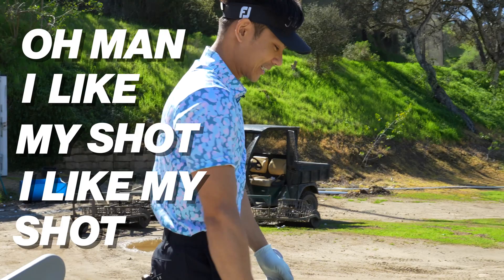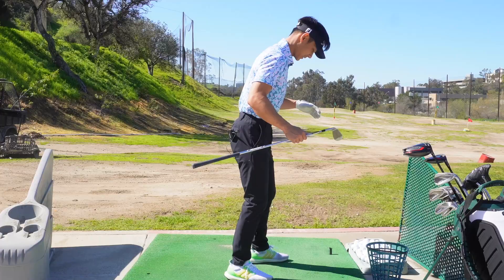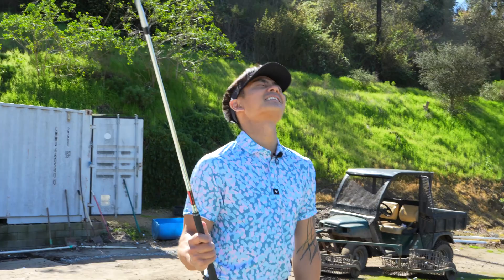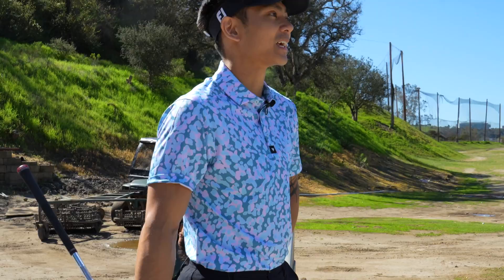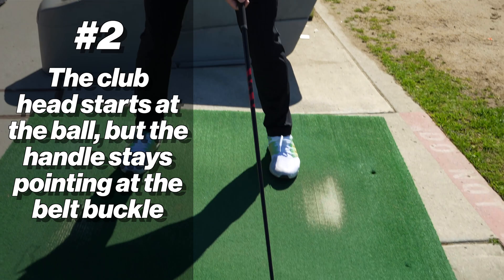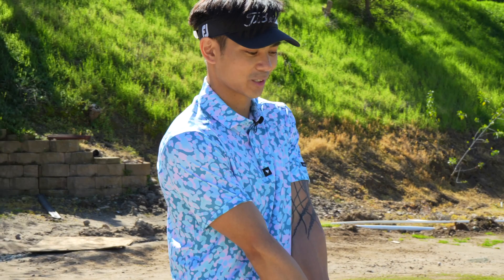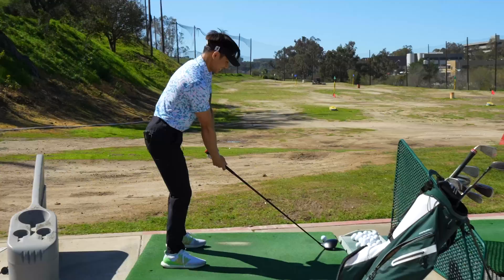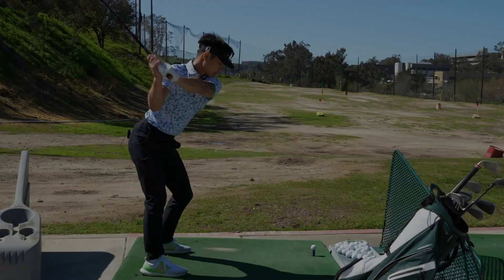How To Practice At The Golf Range | Beginner Golf Tips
Hey there, fellow beginner golfers! Join me as I share my perspective on practicing at the golf range as a beginner. In this video, I'll take you through my practice session, from warming up with some swings to trying out different clubs and techniques. Along the way, I'll share my tips and tricks for getting the most out of your time at the range as a beginner and improving your game. Whether you're a seasoned pro or a beginner golfer just starting out, this video is a must-watch for anyone looking to up their golfing game and have some fun!